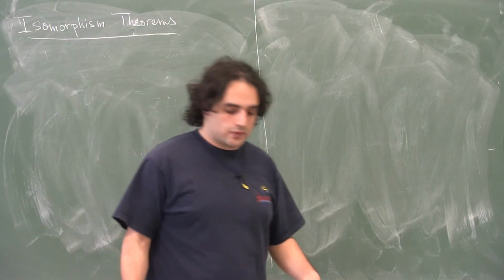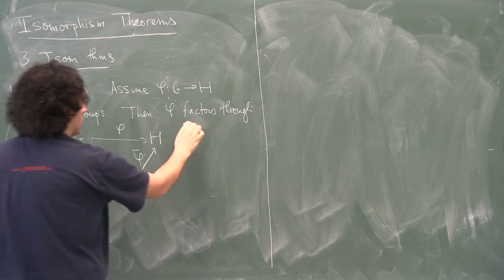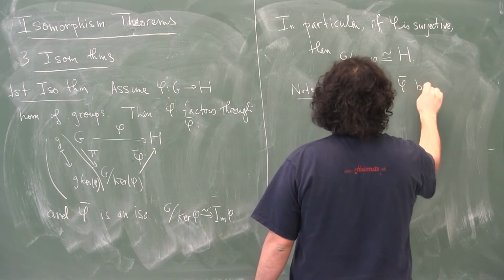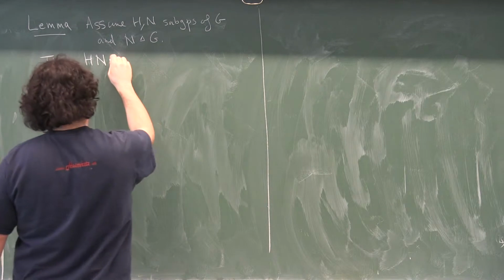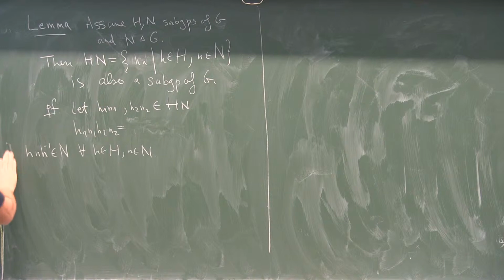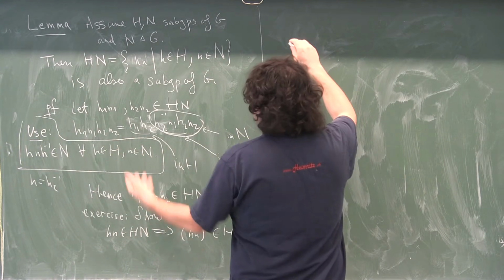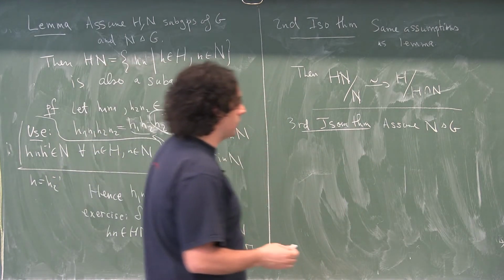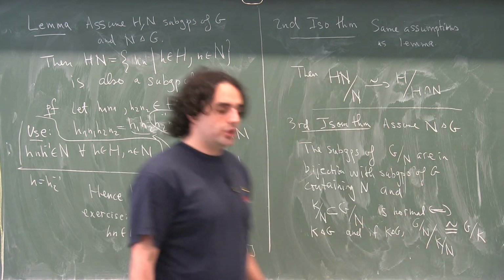Isomorphism theorems - Wushi Goldring